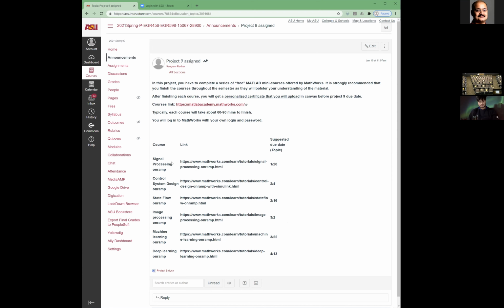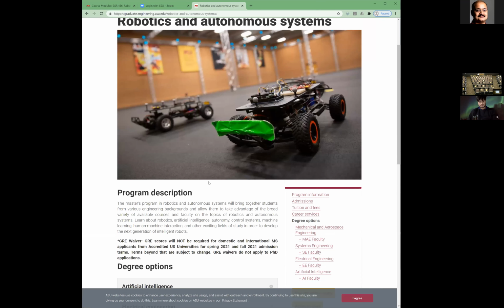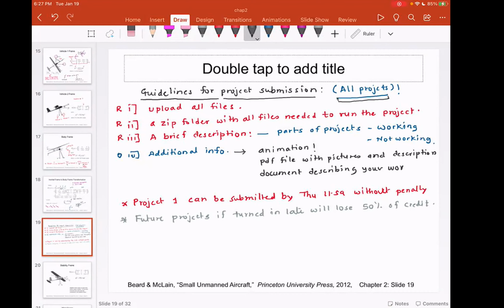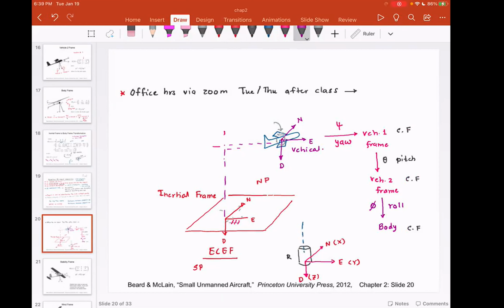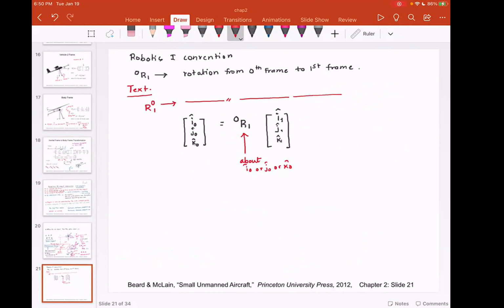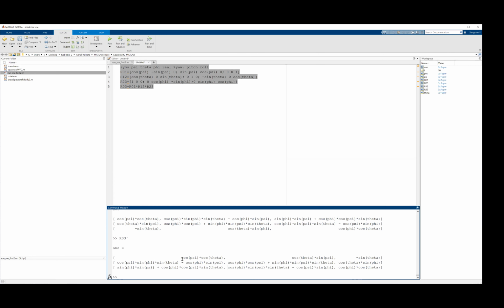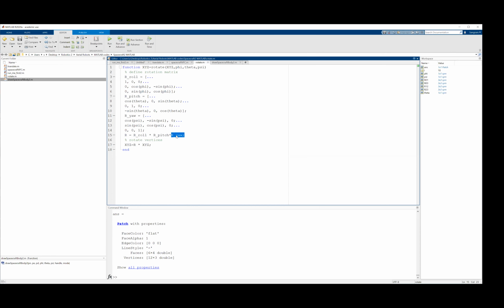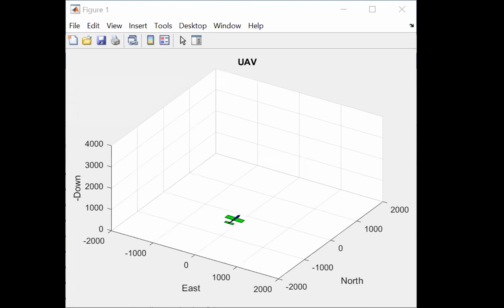Robotics 2 lecture 3: 1/19/20